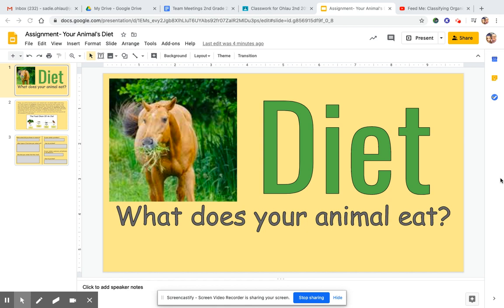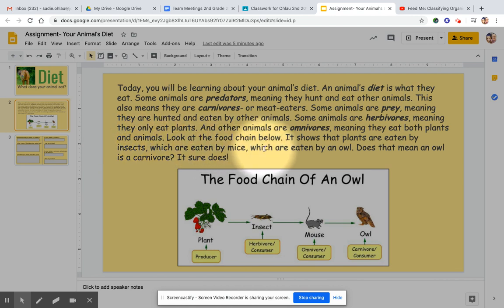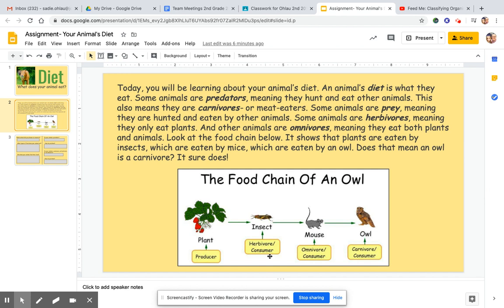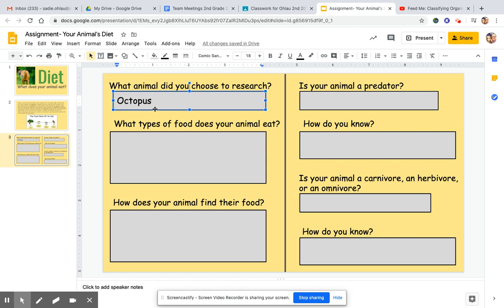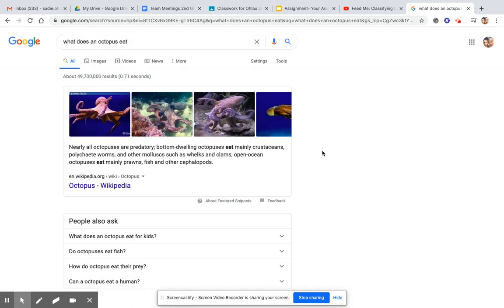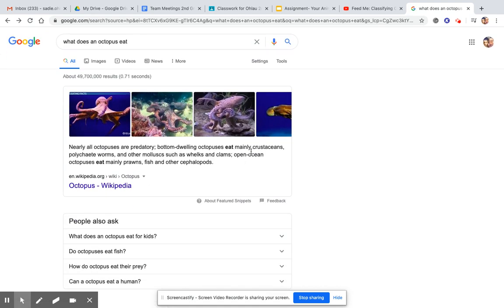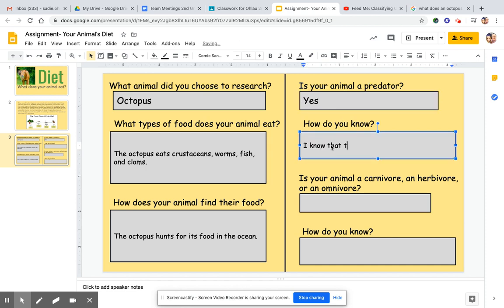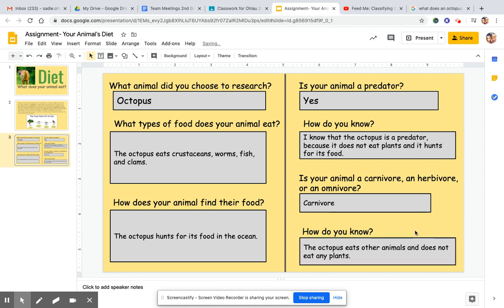Instruction Video- Animal Report Day 2